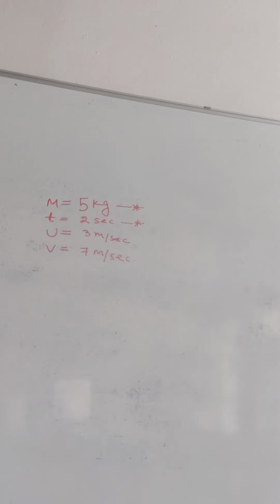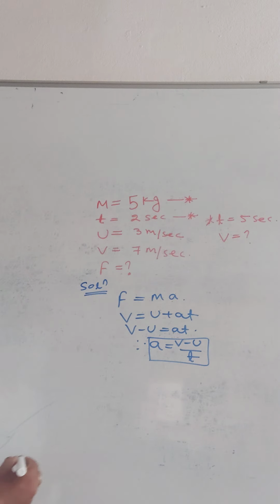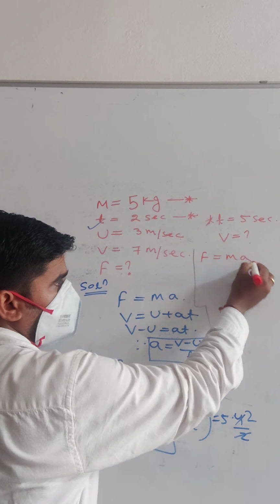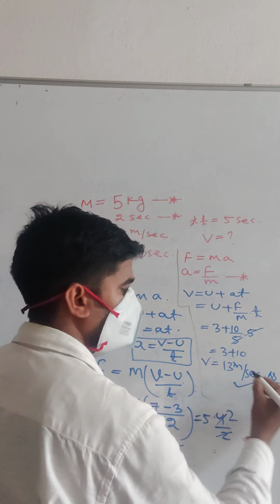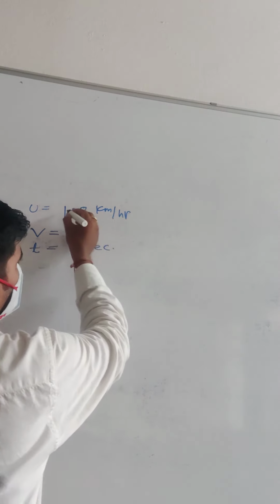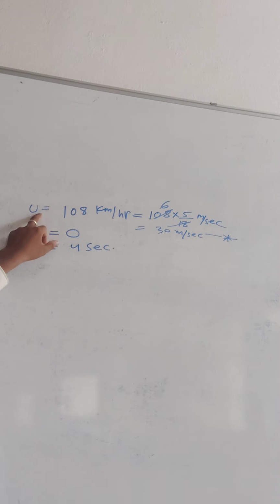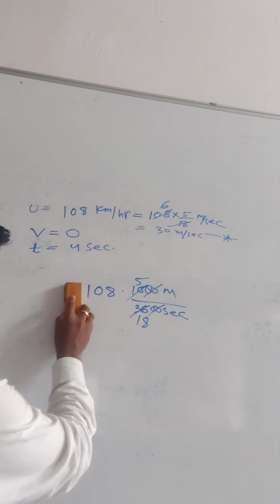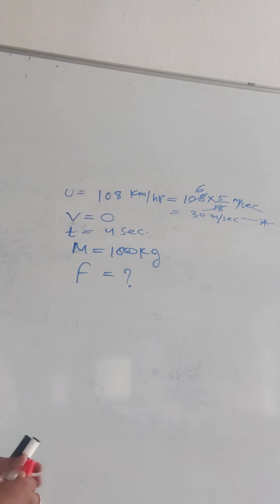Numerical on force || laws of motion || Neet jee NTSE Olympiad ...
whats app me ...7008983945